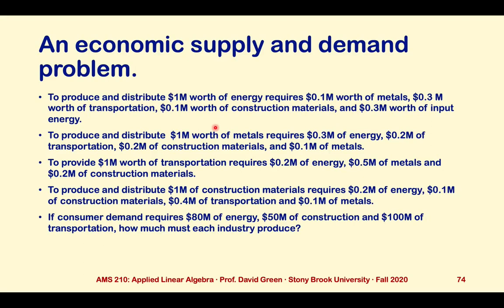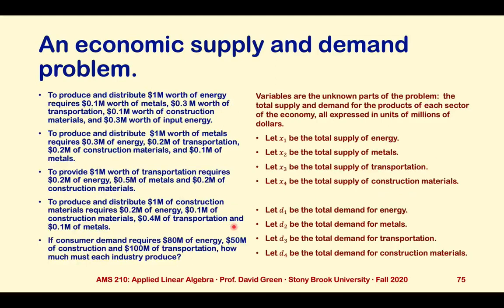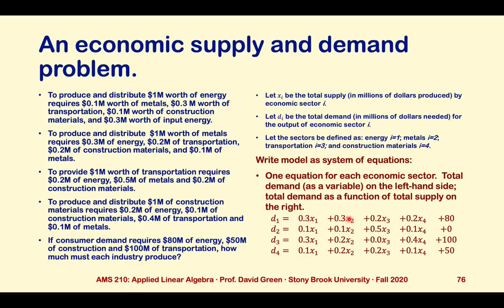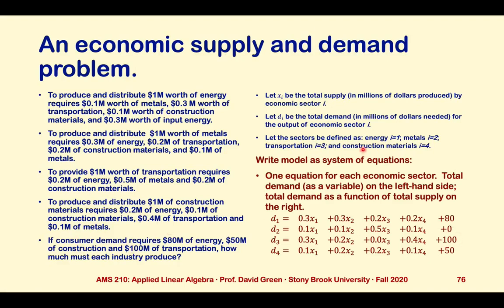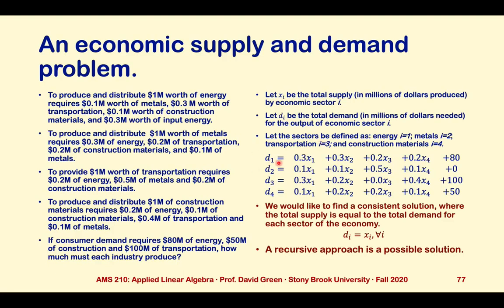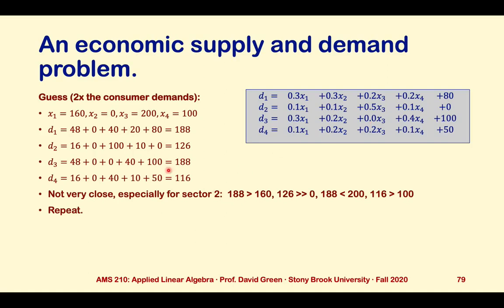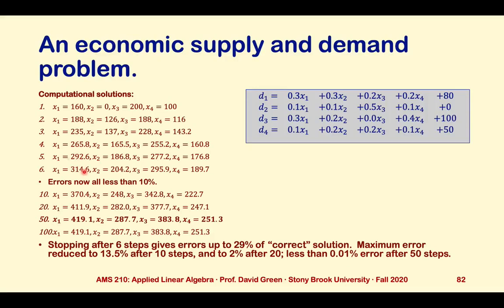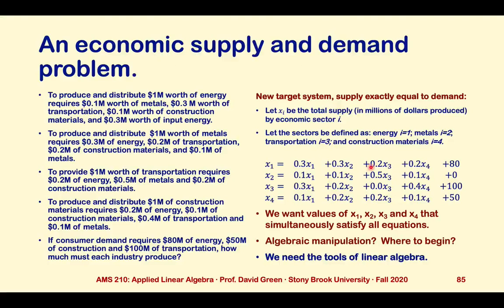AMS 210 Unit 1.2.1-4: Worked example, economic supply and demand